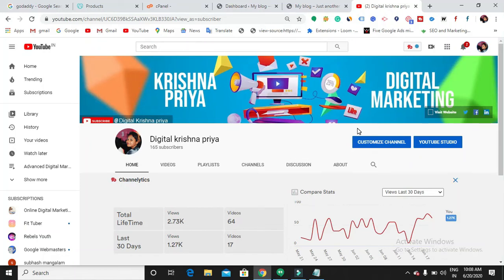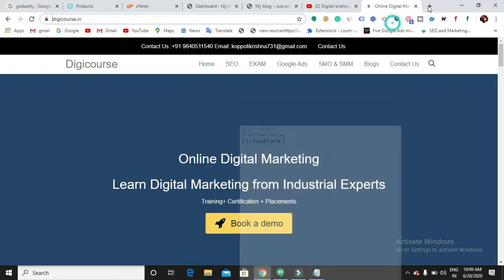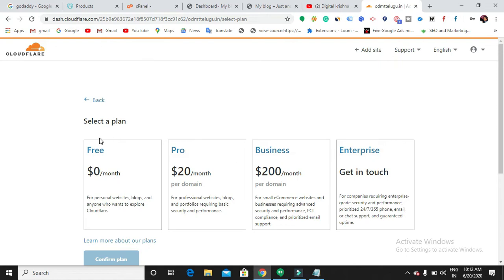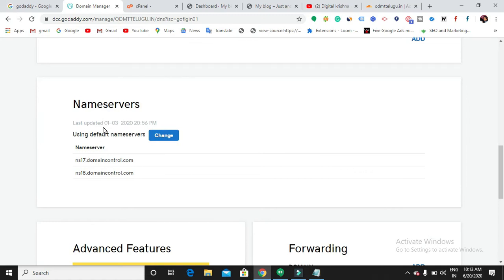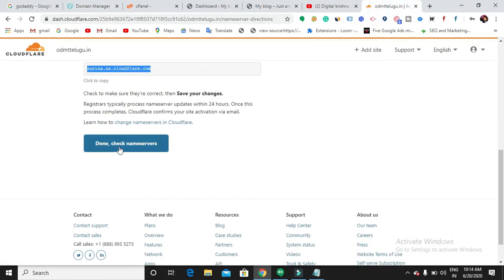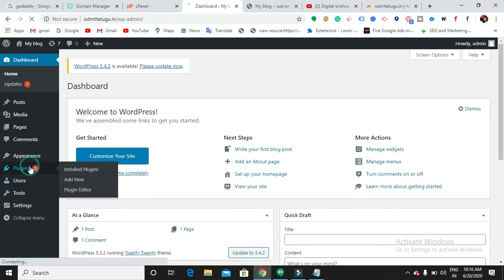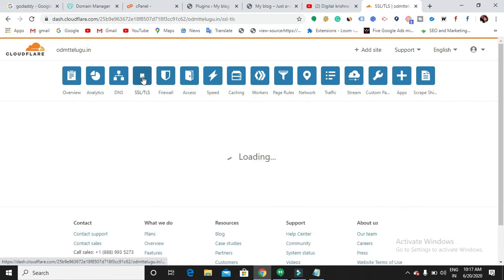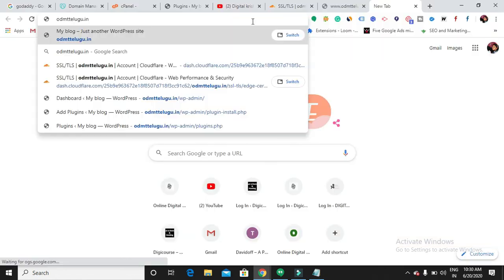How to get free SSL certificate for your WordPress website 2020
In this video, you will know about how to create a free SSL certificate for your WordPress website as it is necessary to make your users to trust your site and secure from stealing the data

If you are looking for Online Digital Marketing Training visit our
we will cover 20 modules like Webdesign, SEO, Google Ads, Email Marketing, Social media marketing, Social media optimization, etc